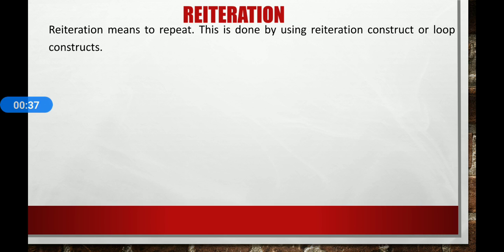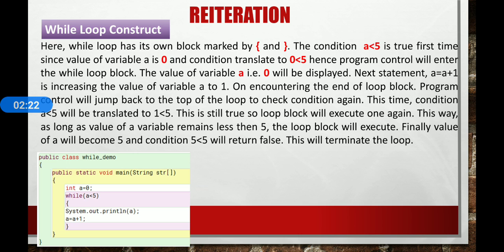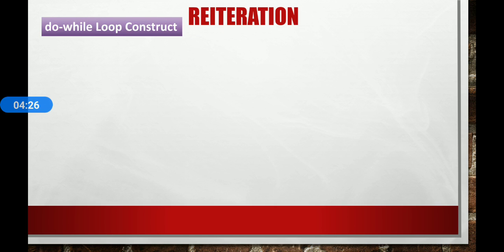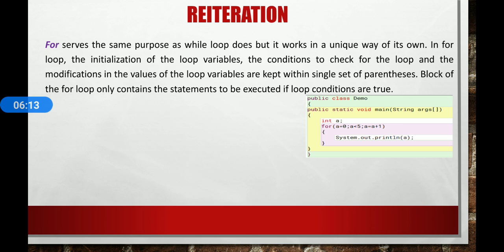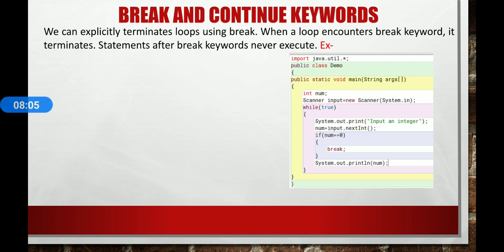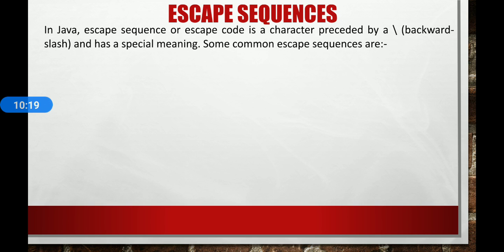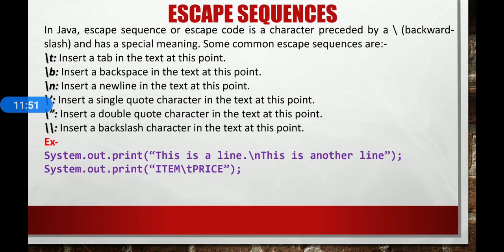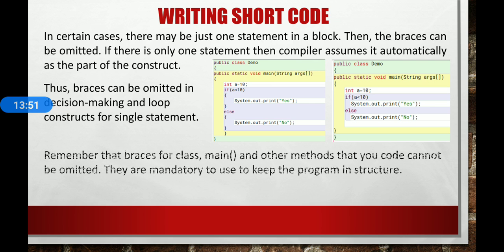Loops in Bluej for class 8 cbse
Loops in BlueJ, while loop, for loop, do while loop, escape sequence for class 8 cbse